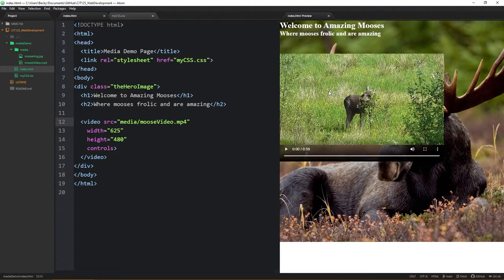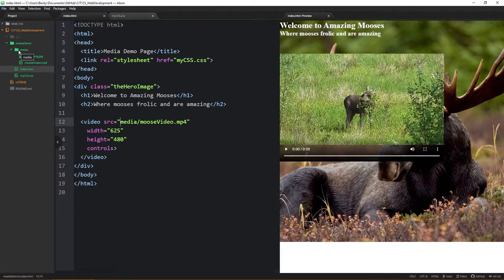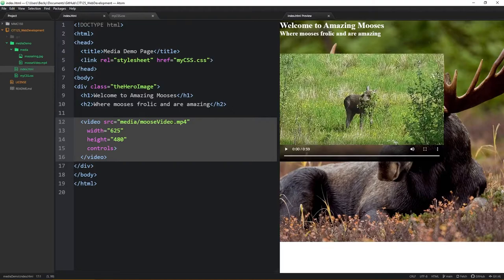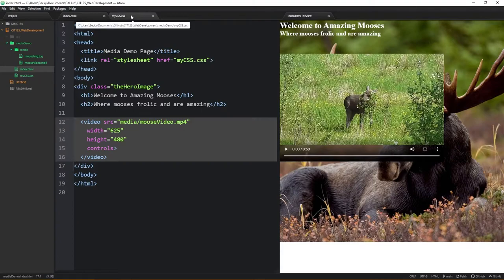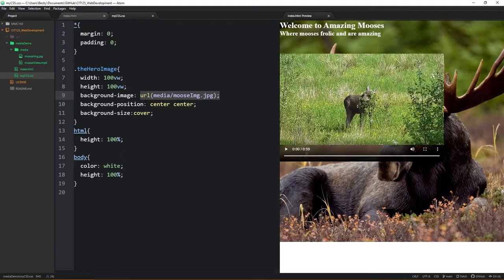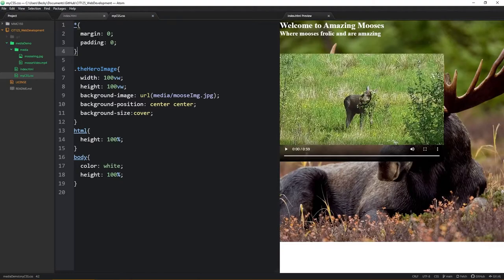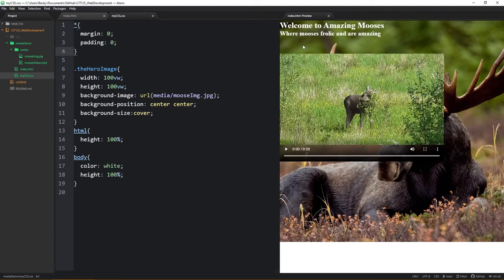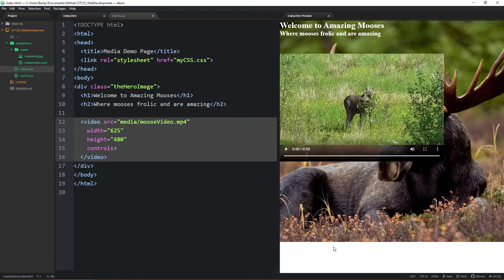Images and Video in HTML/CSS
A brief overview of looking at images and video implemented through HTML and CSS